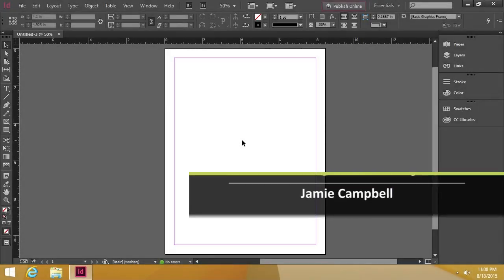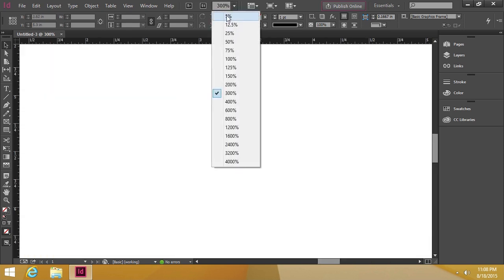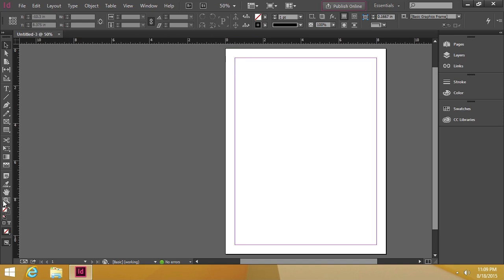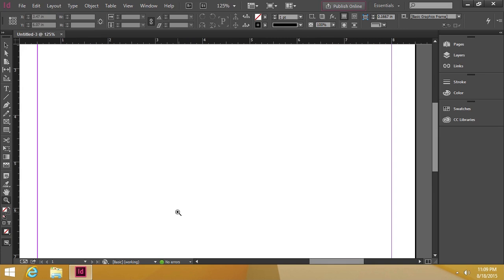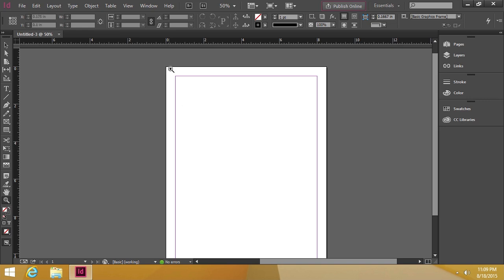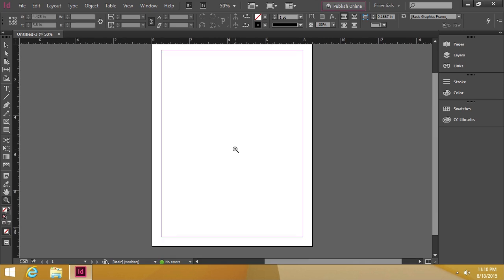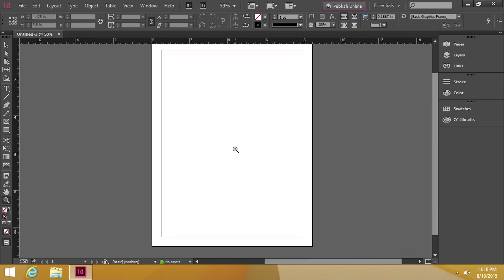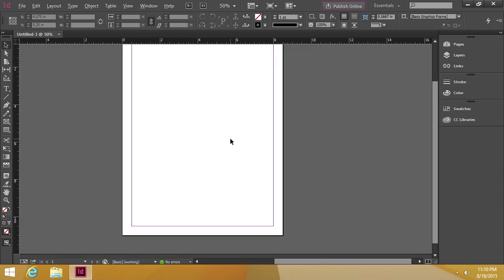Adobe InDesign CC - Documents and Navigation - Zooming with InDesign